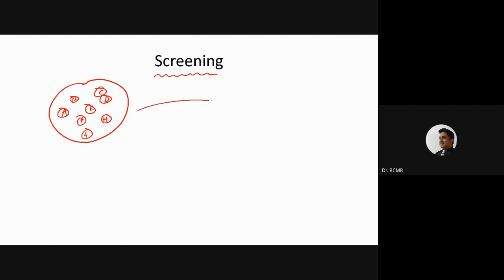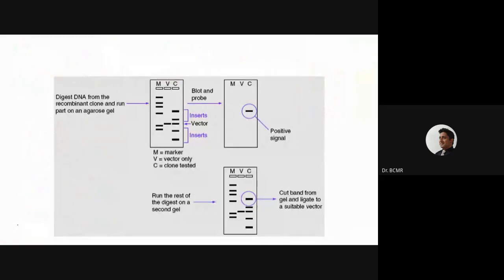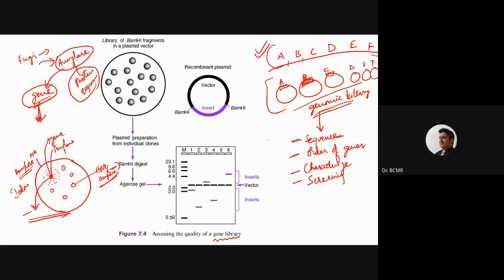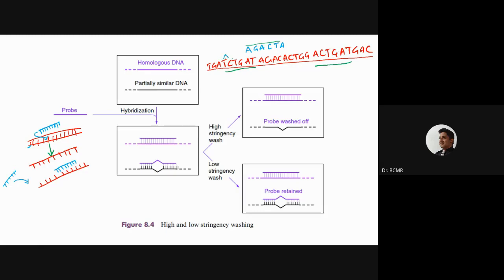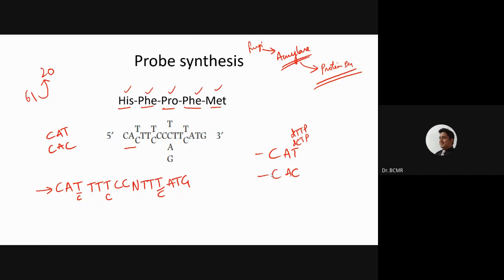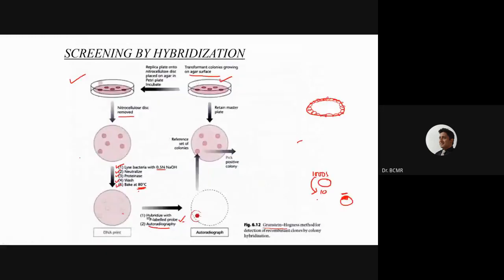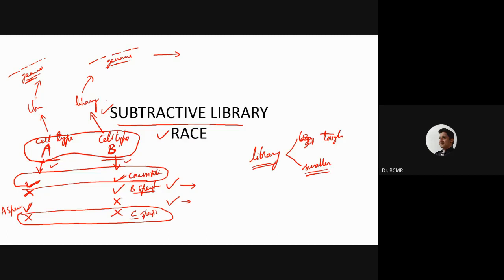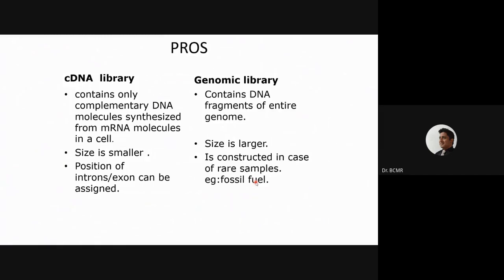2020 09 25 at 22 37 GMT 7 rDNA Screening 2020 09 25 at 22 37 GMT 7